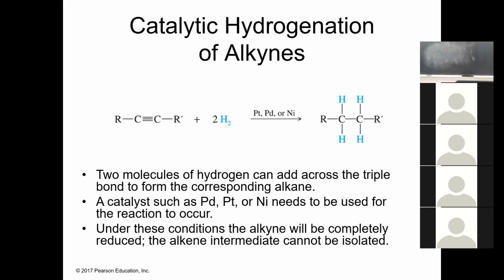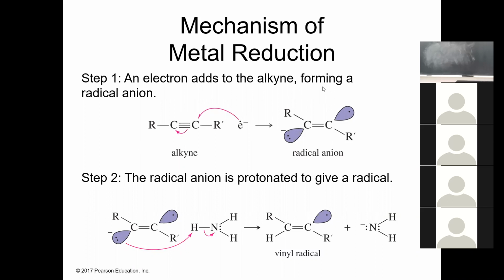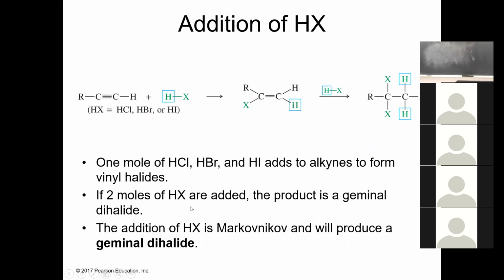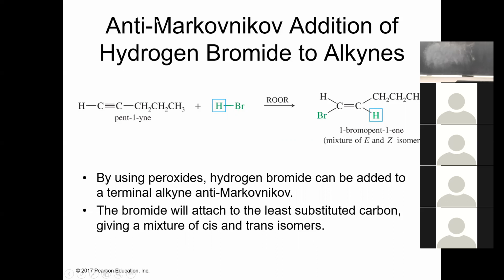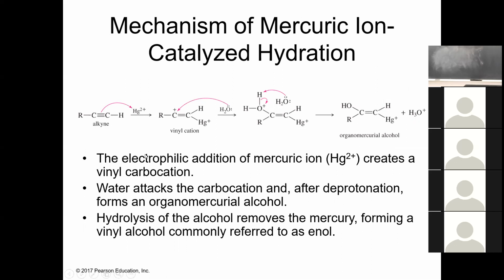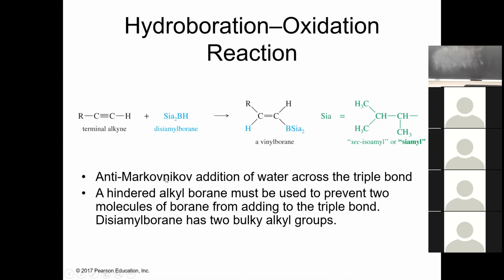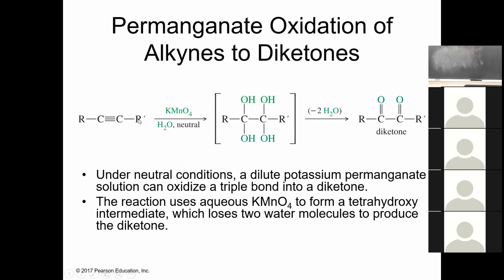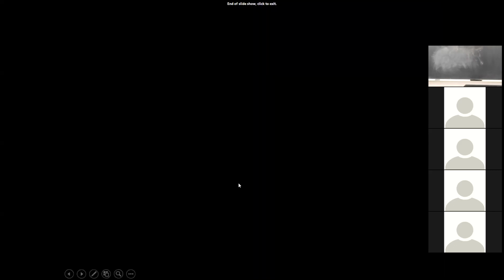CH572 10 28 2020